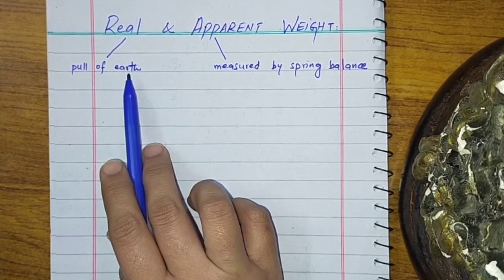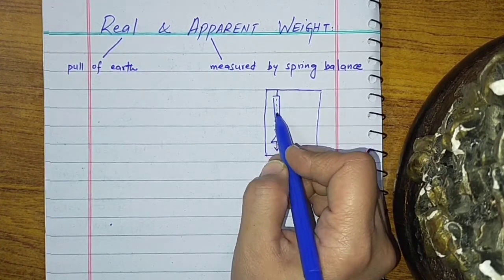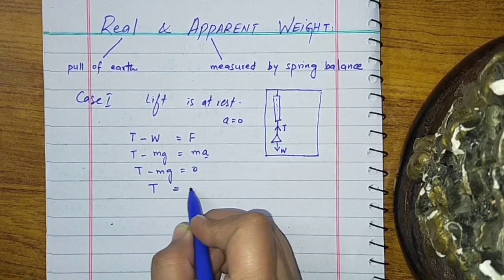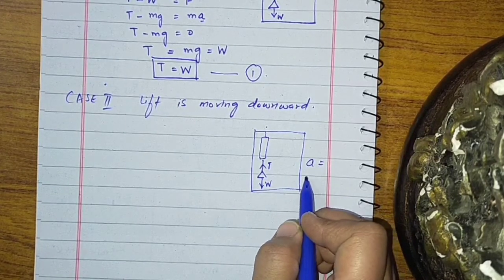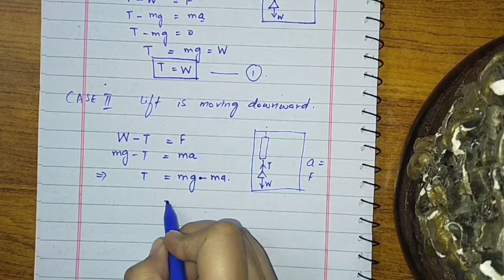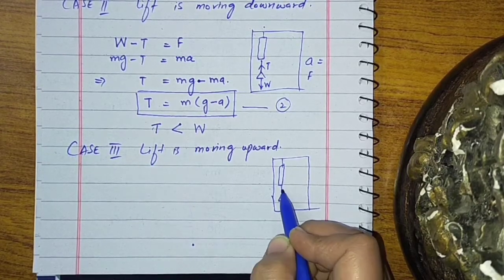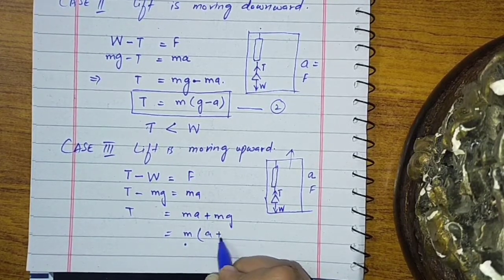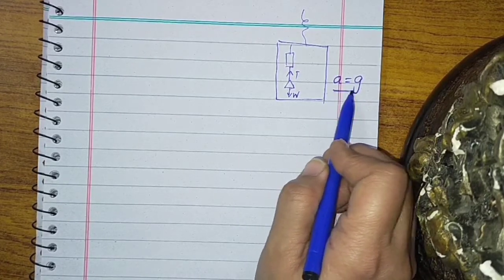Real & Apparent weight | 1st year chap#5